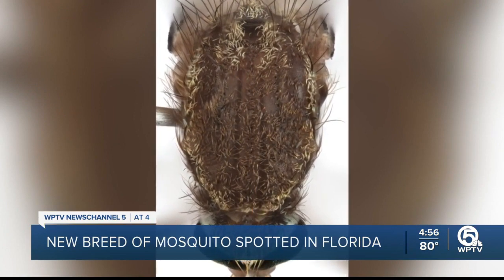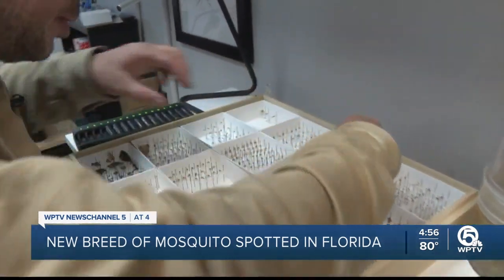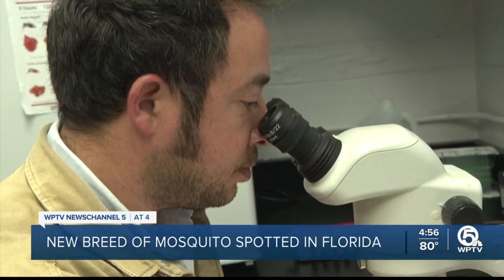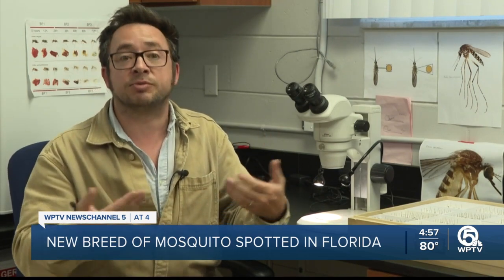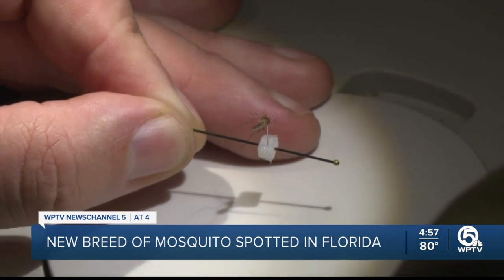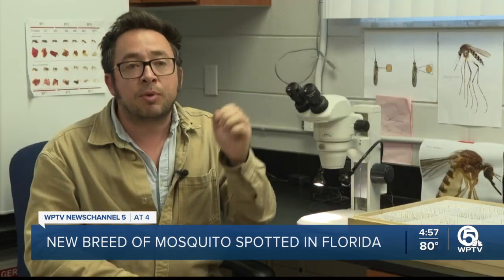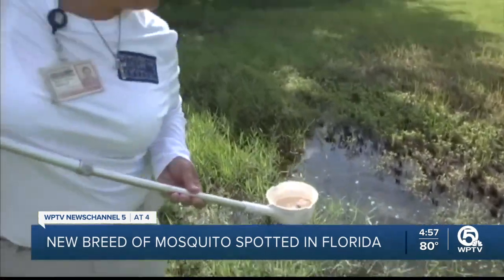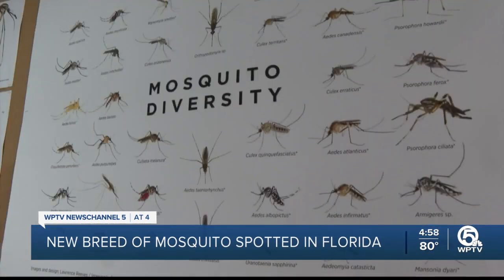New mosquito species found in Florida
Florida has plenty of invasive species, and scientists are keeping their eye on a new one that has made its way to the Sunshine State.